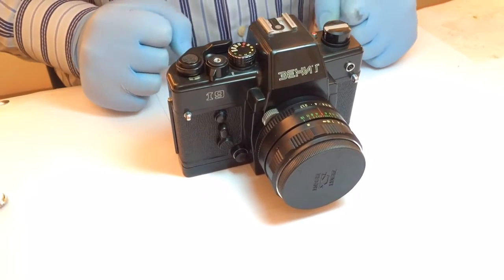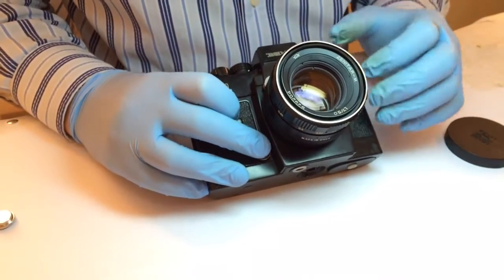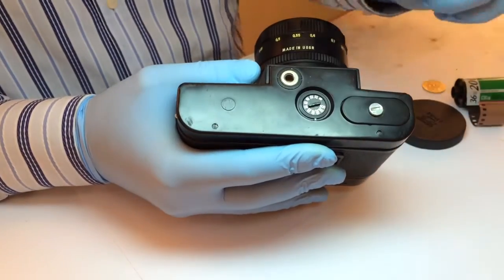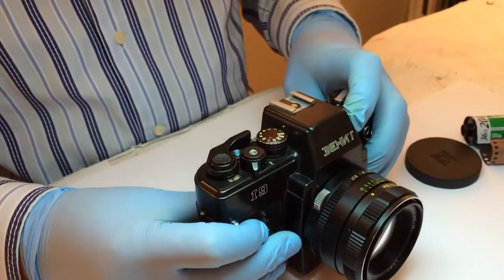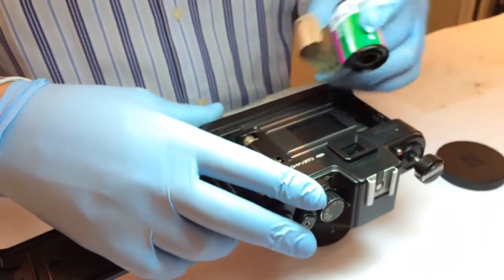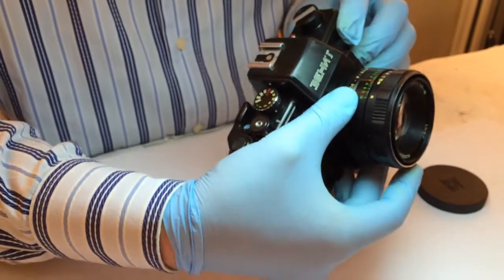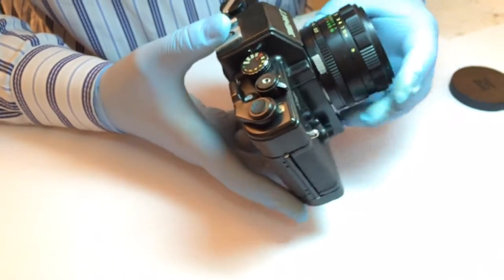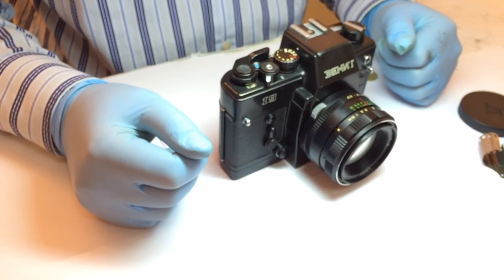Zenit-19 USSR SLR camera quick review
Quick review of old and unique equipment-Zenit-19 SLR camera.